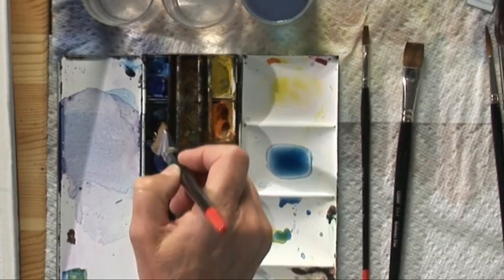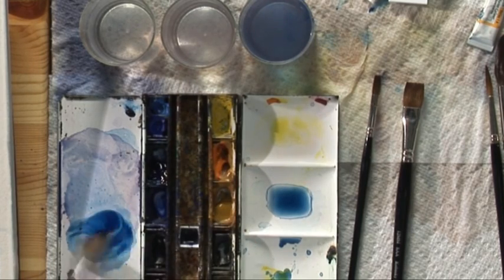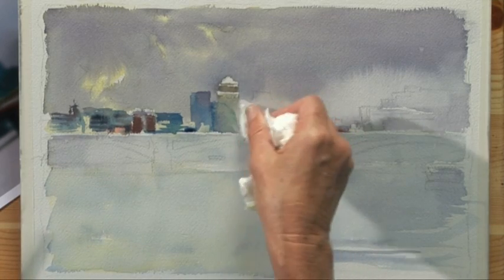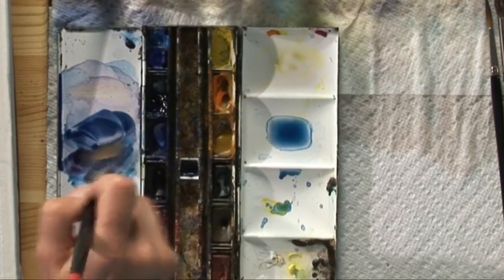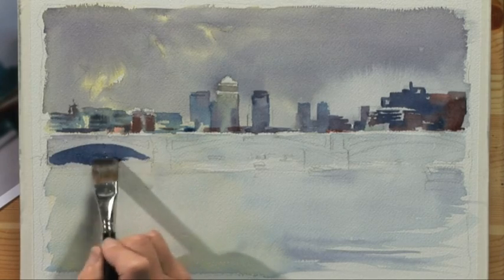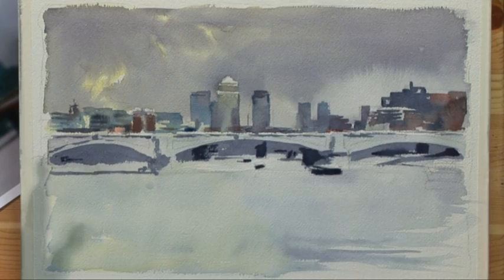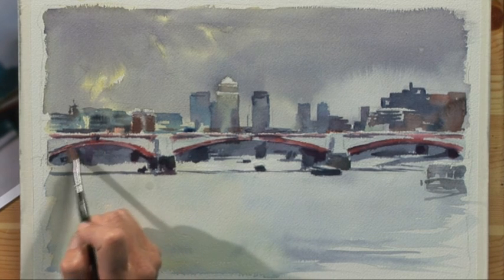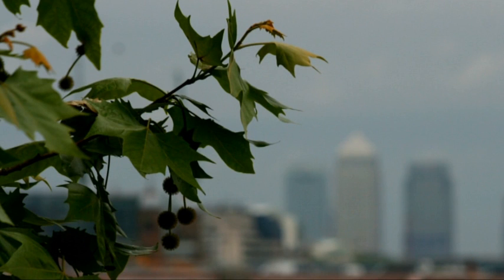Painting London with Hazel Soan One - Part Two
In this six part series on painting London, professional artist Hazel Soan takes you on a watercolour adventure around the capital, beginning with an overcast scene of Canary Wharf.

Hazel begins by showing you how to decide what parts of the scene to paint and what to focus on. She then demonstrates how to paint in her loose and atmospheric style, giving you advice on how to "get creative" and "keep it simple"...helping you to achieve this iconic London scene yourself!